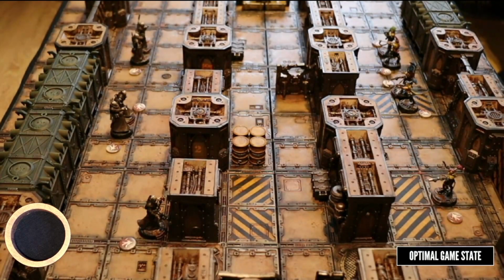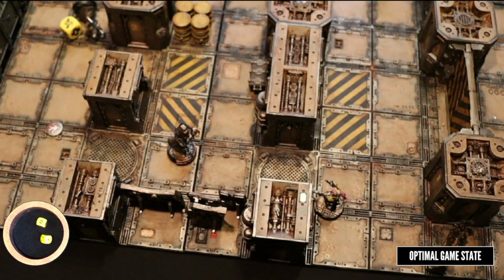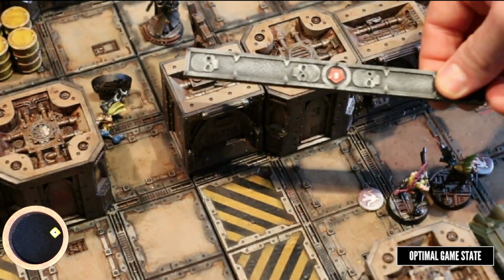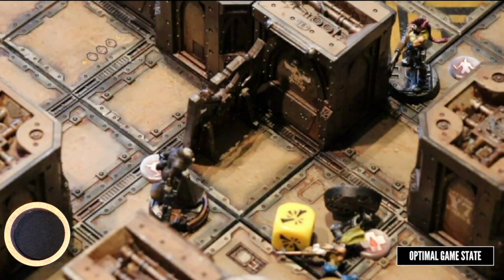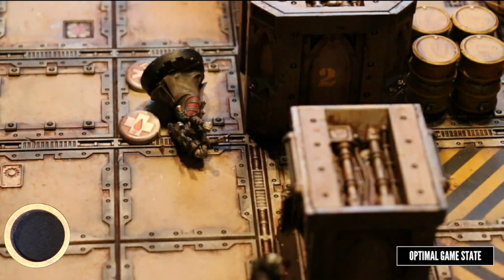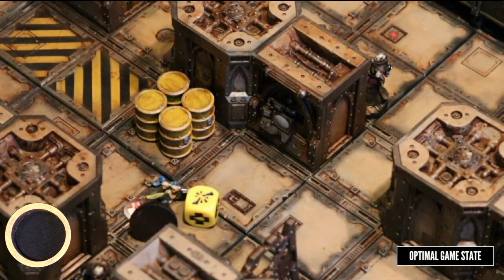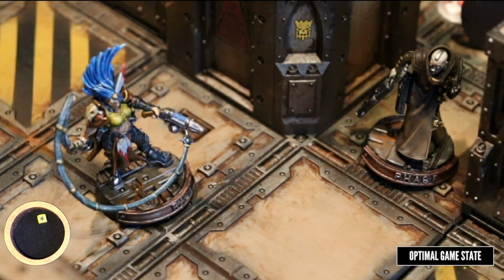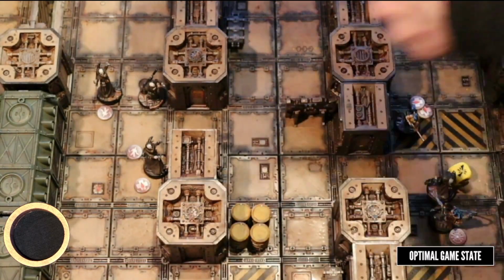Necromunda - Hive War Scenario 1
This week we're playing a game of Necromunda. This is the first scenario out of the Hive War box putting Escher versus Delaque. It's a straight forward 5v5 to the death scenario, so it's a pretty good learning game.

00:00 Intro
00:45 Turn 1
08:02 Turn 2
16:52 Turn 3
21:21 Turn 4
23:41 Turn 5
25:40 Turn 6
26:39 Wrap up
27:16 Outro